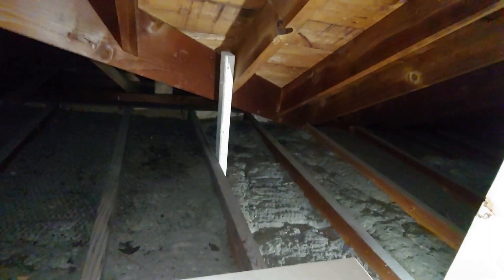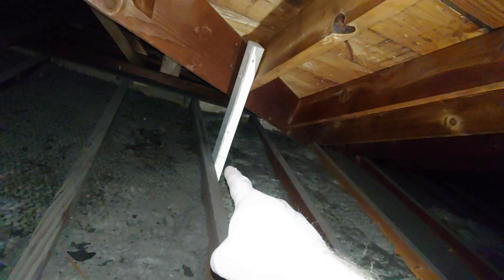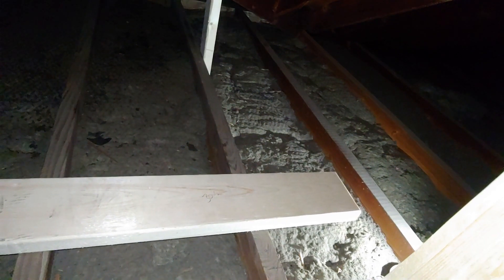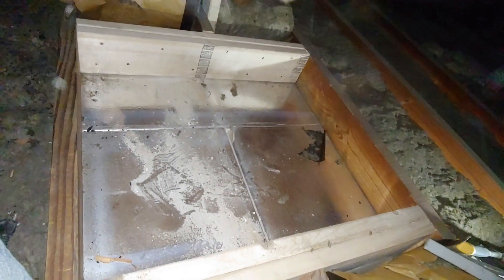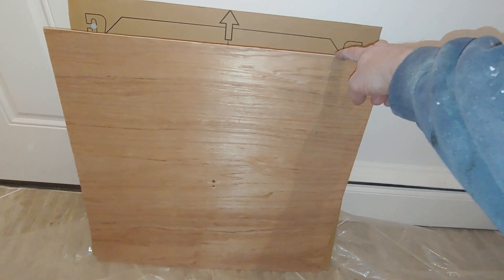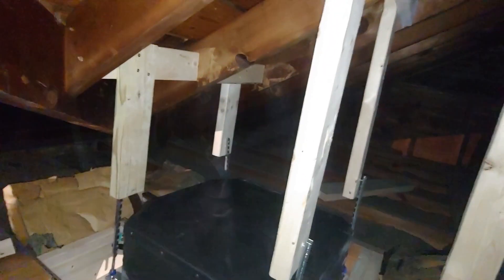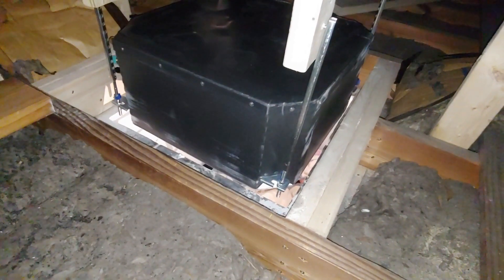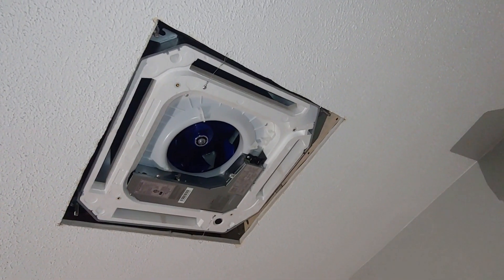Ceiling Cassette Minisplit Installation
After many failed attempts to hire a professional HVAC company to install central A/C in my home I'm remodeling up north. I decide to tackle the project myself.

Link to similar product I used